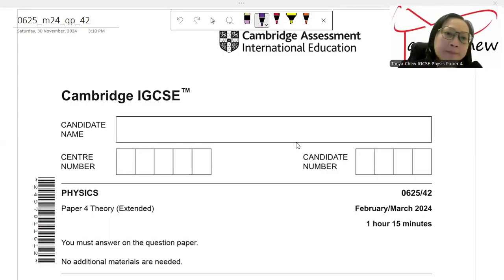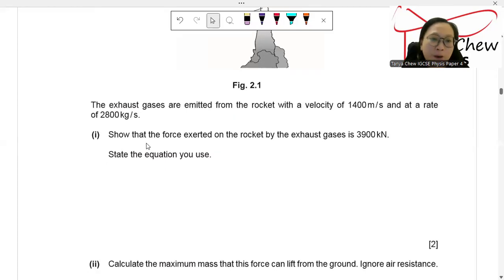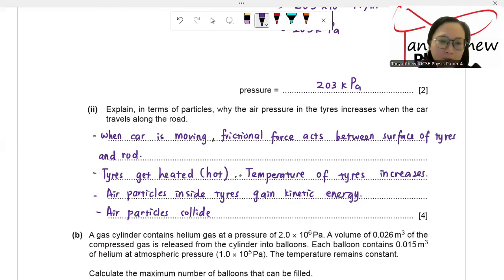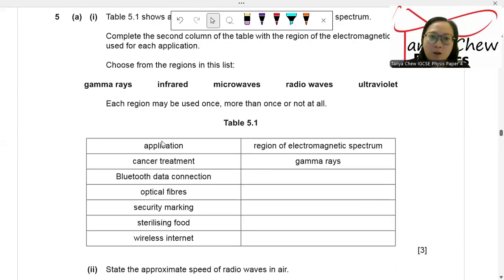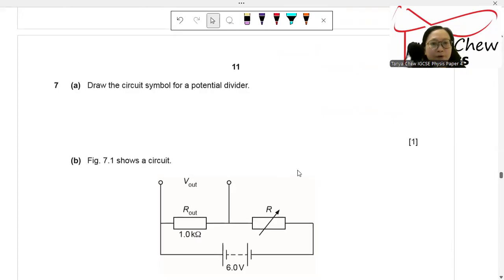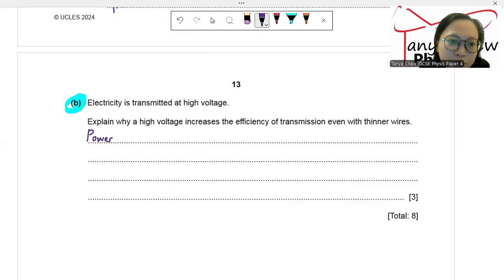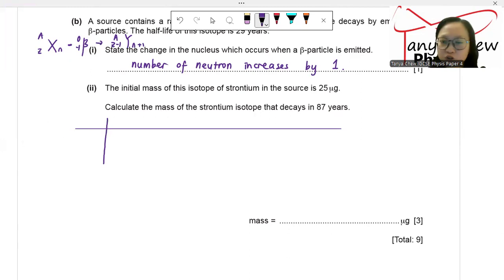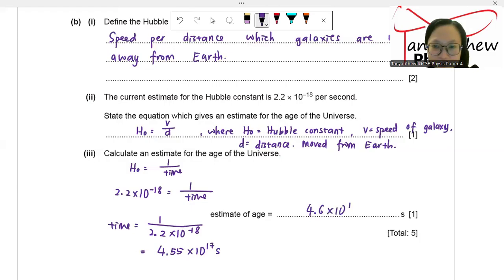How to ace you IGCSE Physics 0625 | F/M 2024 | Paper 42?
Attention please!
Correction on Question 10 (a) (i) 2. There is a full moon… The Correct answer is G.
Have you even thought that IGCSE Physics paper 4 could be easier? Well, there are some simple methods discussed to make you deal with your IGCSE Paper 4 as easy as ABCs!